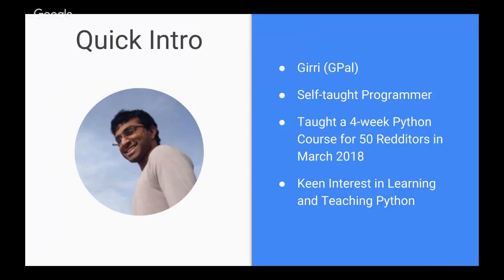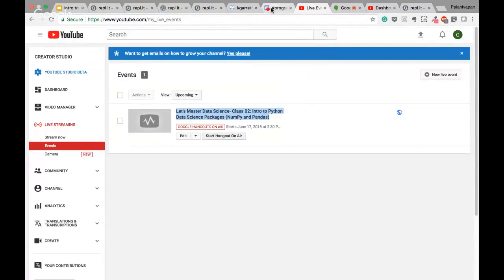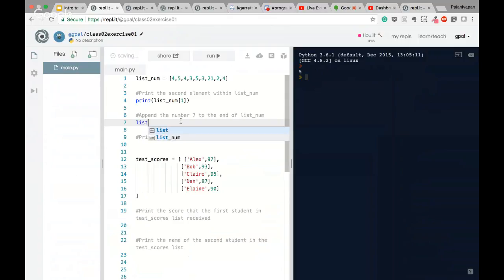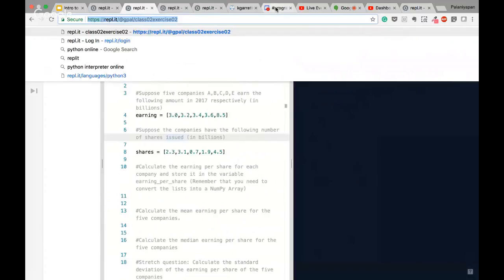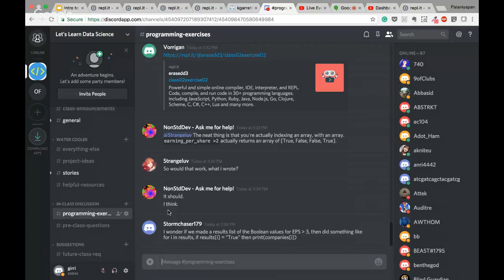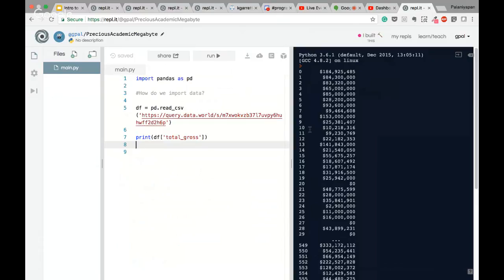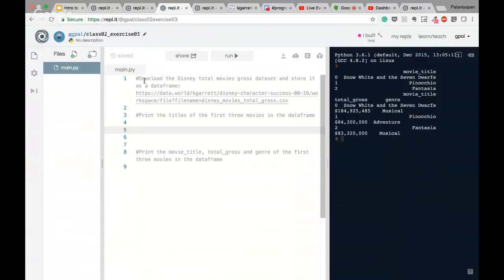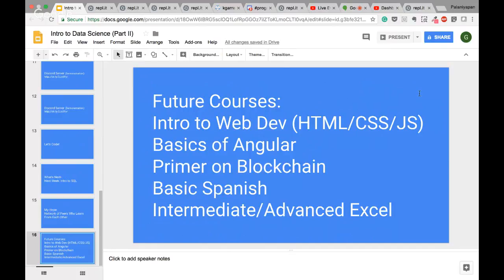Let's Master Data Science- Class 02: Intro to Python Data Science Packages (NumPy and Pandas)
At the end of this two-hour course, you will
-Complete basic exploratory data analysis using Python
-Compute basic statistics (e.g., median, mean) using NumPy
-Read files using Pandas